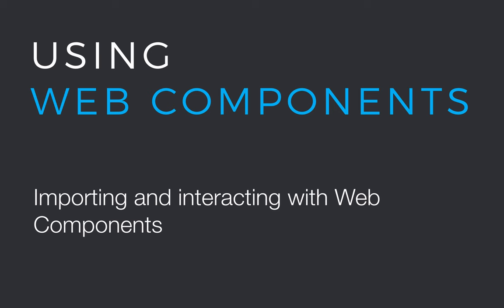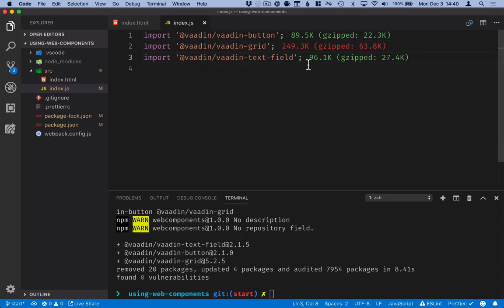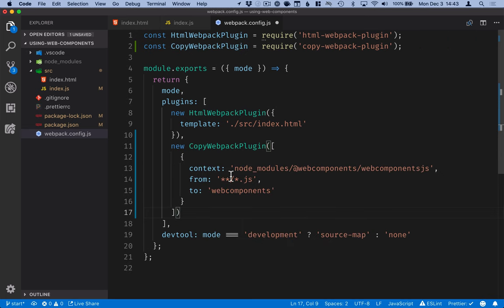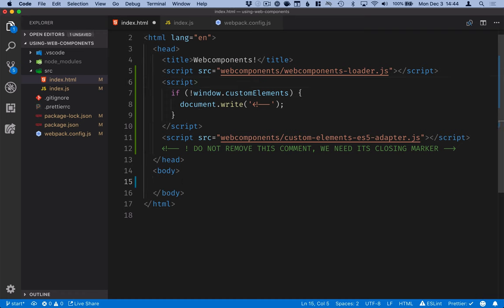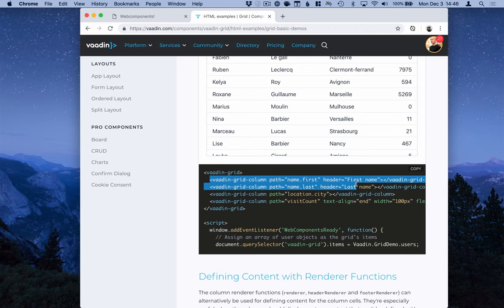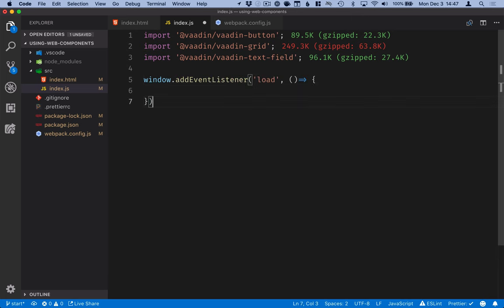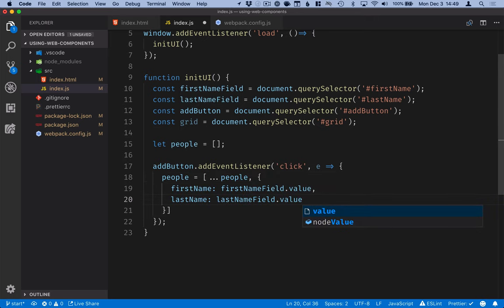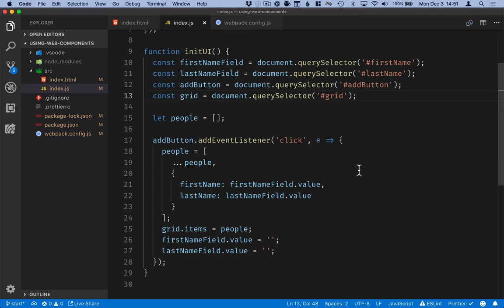How to use Web Components in a JavaScript project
This tutorial shows you how to use custom elements in a JavaScript project. It covers installation, passing data and listening to events.

The tutorial assumes you have a build setup that is able to handle ES module imports. If you don't have one, check out the previous video